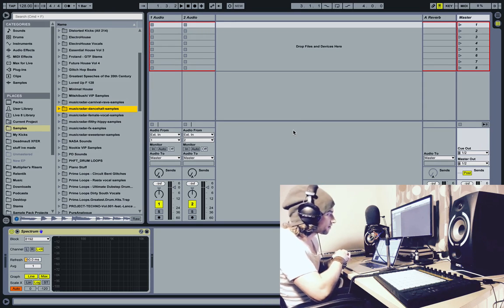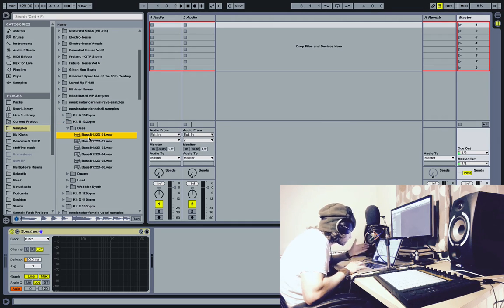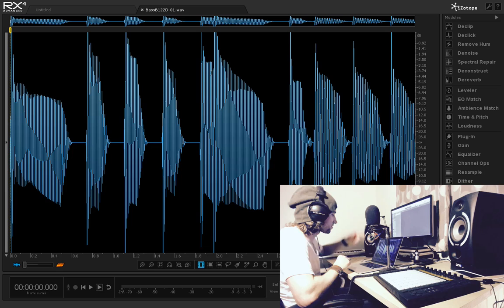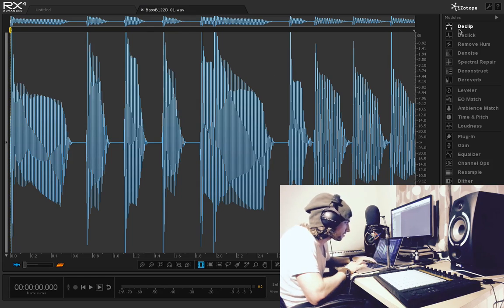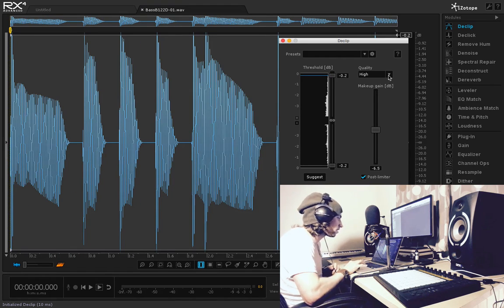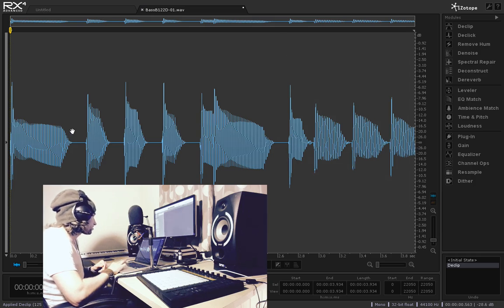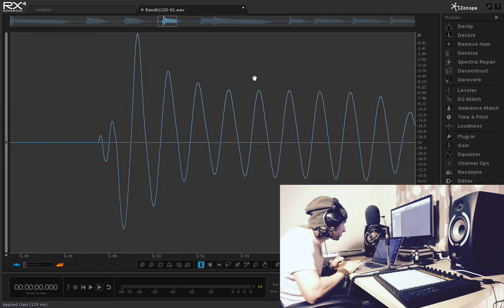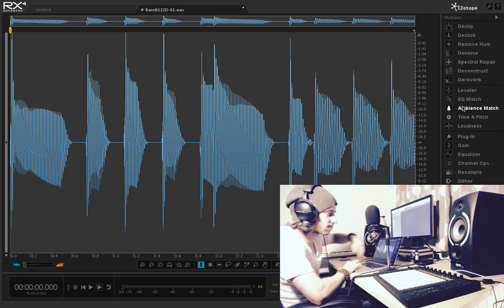Declipping with RX 4